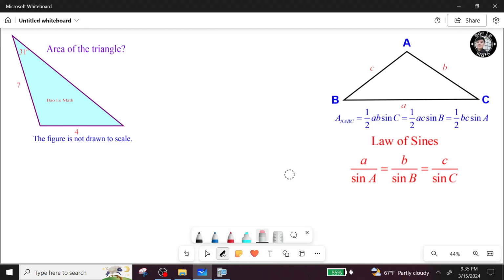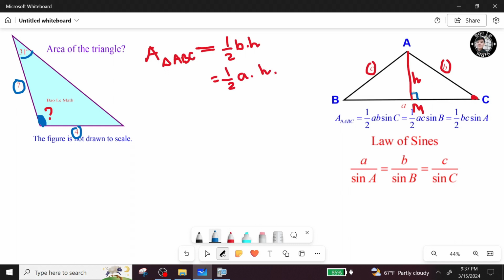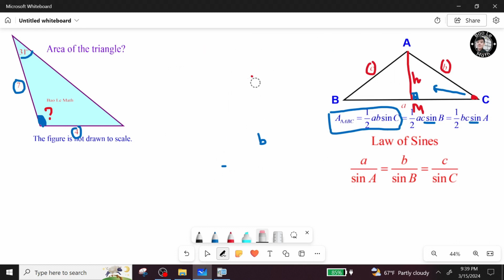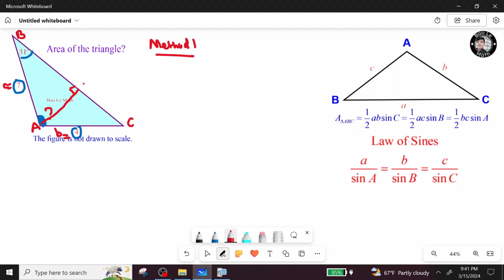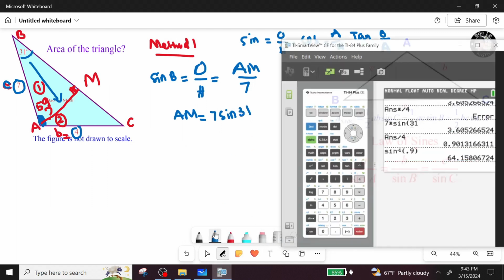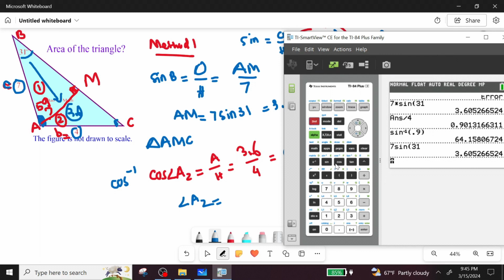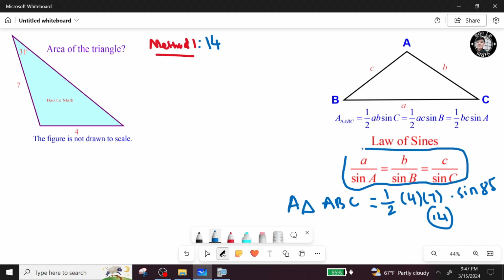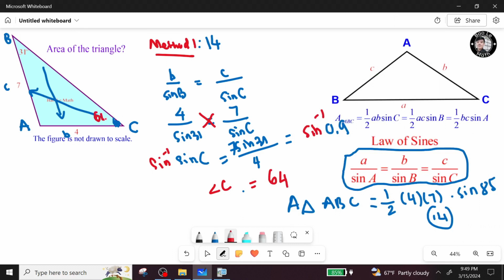Geometry | 2 Methods to Calculate the Area of A Triangle Using Law of Sines.